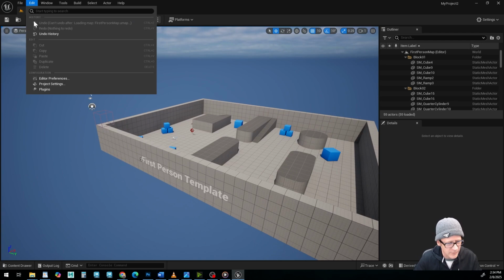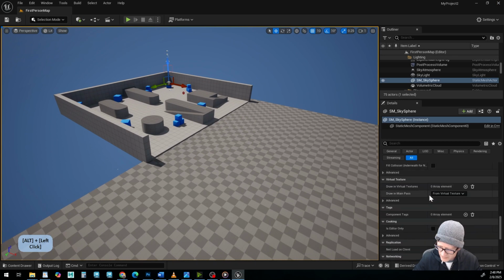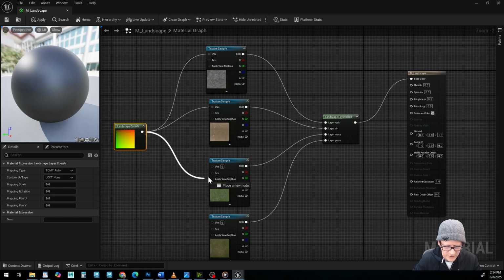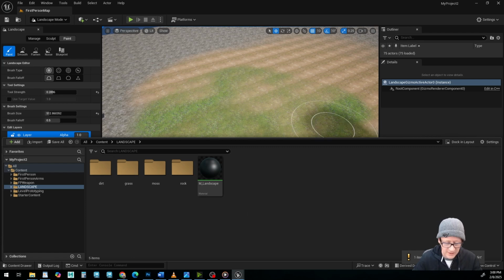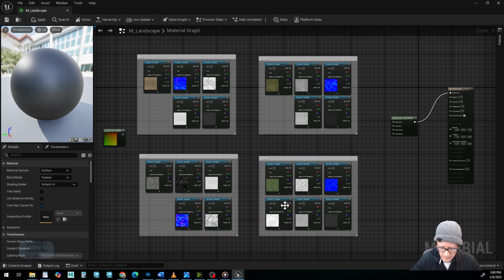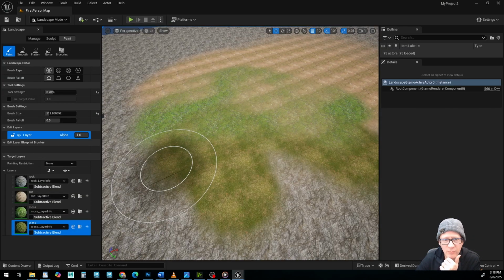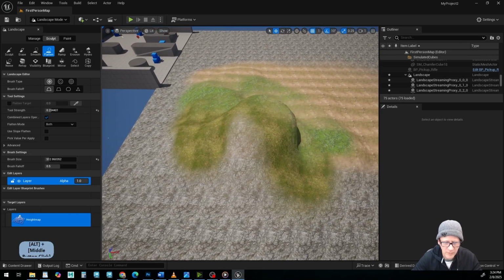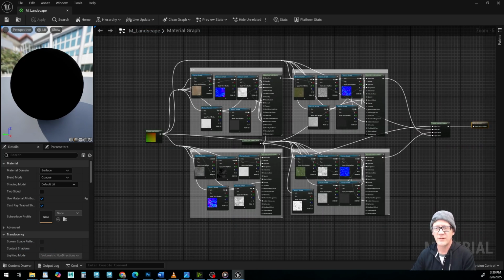Landscapes & Materials in Unreal 5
How to make a landscape in Unreal 5 and apply a landscape material to it and how to do basics of painting and sculpting.

The assets are in the content section of Brightspace, or you can use this google link: